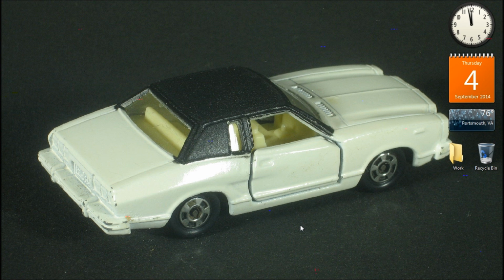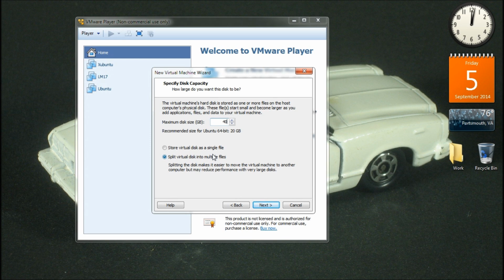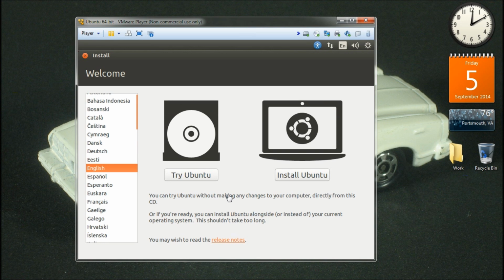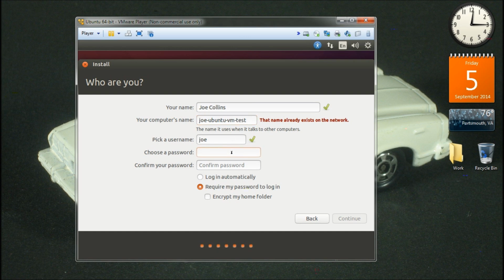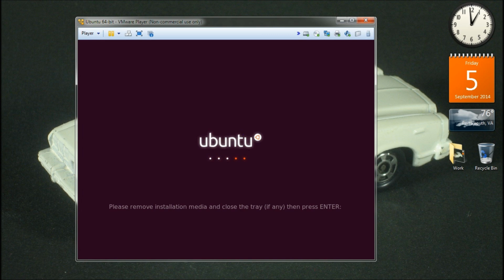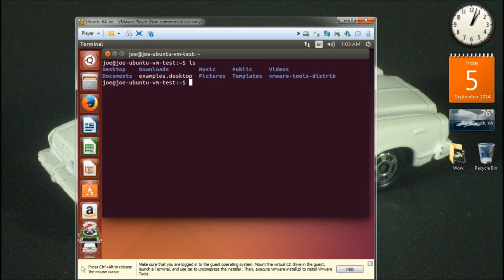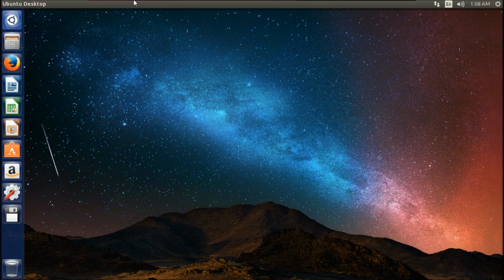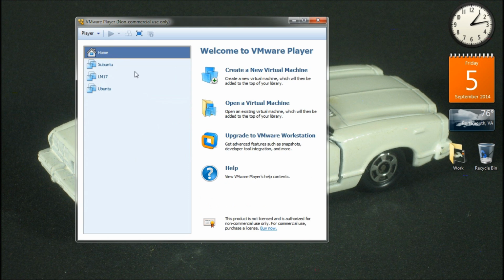How To Create A Virtual Machine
By request: Here's a vid showing how you can create a virtual machine and install another OS in it. I use VMware Player which is available for download for free.